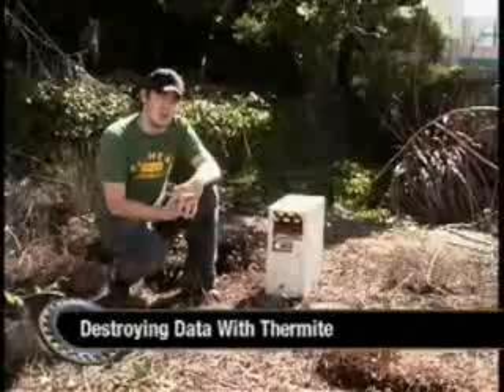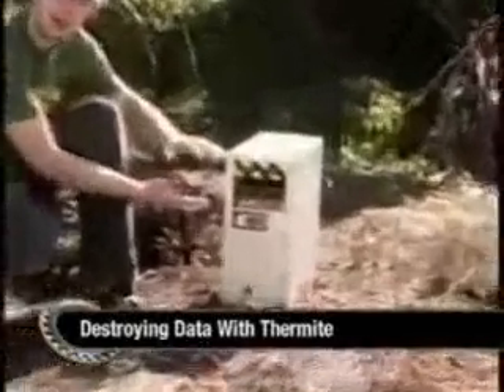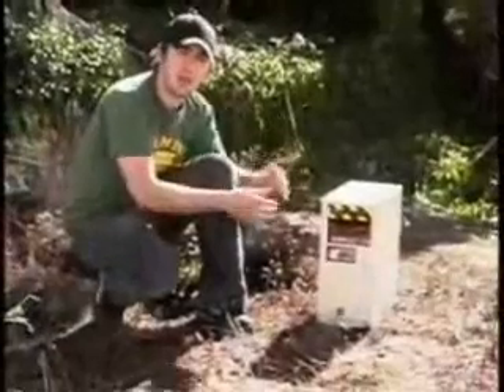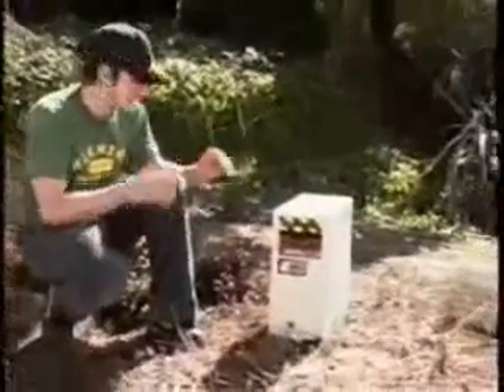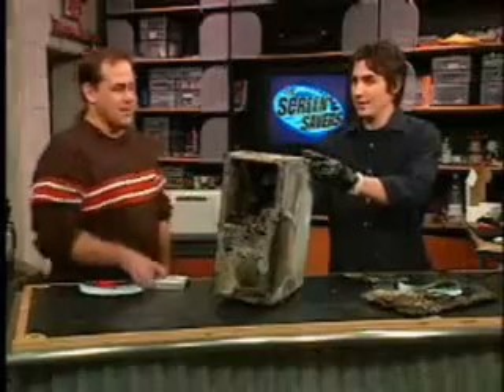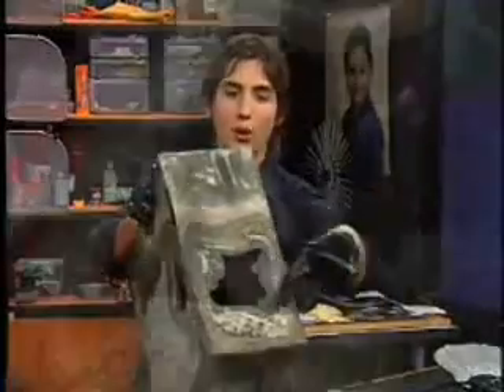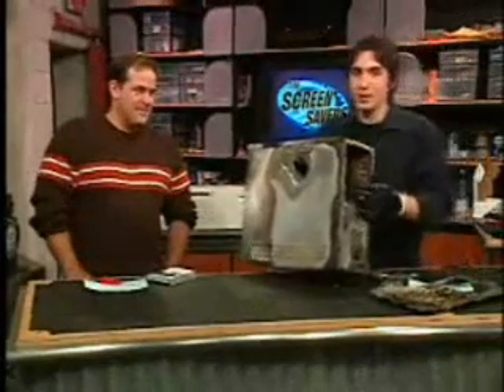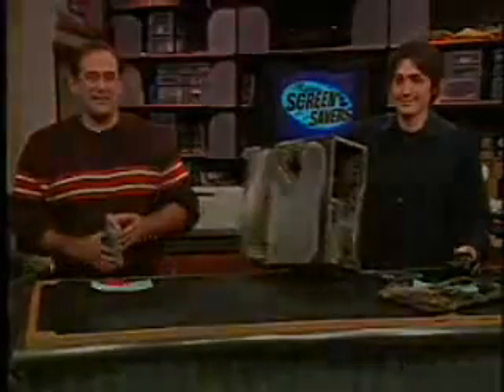WTF about Steven Jones?!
What scientific value does Steven Jones' work have?

"I find Professor Jones' thesis that planted explosives (rather than fire from the planes) caused the collapse of the Towers, very unreliable.

Before one (especially students) supports such a conspiracy theory, they should investigate all details of the theory. To me a practicing structural engineer of 57 continuous years (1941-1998), Professor Jones' presentations are very disturbing."

D. Allan Firmage

Professor Emeritus, Civil Engineering, BYU

Steven E. Jones is a professor at Brigham Young University. He has created the paper which has created the ground swell around the 911 conspiracy theories. His paper was peer reviewed but not by a civil engineering journal. One would think a serious professor would get his paper peer reviewed by a scientific journal which specializes in the field they are writing the paper on.

But is Professor Jones qualified to create a paper which says the towers must have fallen due to explosives? He is a physics professor but what experience does Jones have in building collapse forensics? He has none. His other peer reviewed papers consist of cold fusion technology. He conducts research in nuclear fusion and solar energy. Nothing in his background would suggest he is qualified to write a civil engineering paper on the infinitely complex building collapse of the towers.

Brigham Young University doesn't want anything to do with the paper.

A few department chairmen at Jones' university have issued critical statements, though none of these has yet addressed any of the points which Jones made in his paper and at his presentation at BYU. Chairman of the BYU department of Civil and Environmental Engineering, Dr. Miller, is on record stating in an e-mail, "I think without exception, the structural engineering professors in our department are not in agreement with the claims made by Jones in his paper, and they don't think there is accuracy and validity to these claims".

The BYU physics department has also issued a statement: "The university is aware that Professor Steven Jones' hypotheses and interpretations of evidence regarding the collapse of World Trade Center buildings are being questioned by a number of scholars and practitioners, including many of BYU's own faculty members. Professor Jones' department and college administrators are not convinced that his analyses and hypotheses have been submitted to relevant scientific venues that would ensure rigorous technical peer review." The College of Engineering and Technology department has also added, "The structural engineering faculty in the Fulton College of Engineering and Technology do not support the hypotheses of Professor Jones."